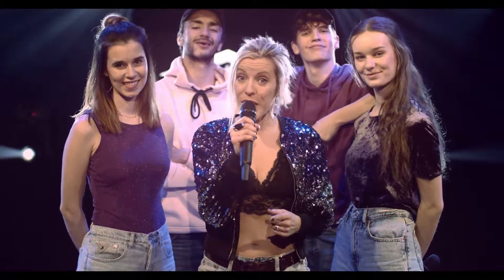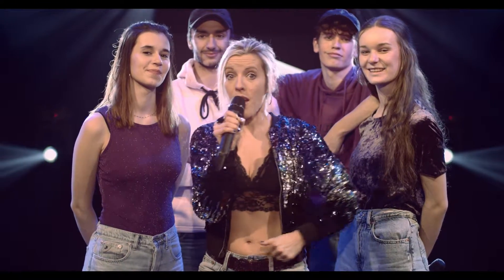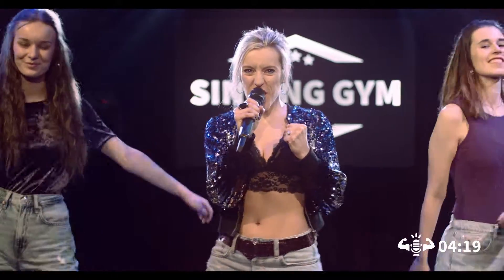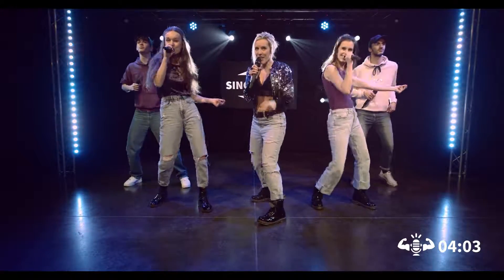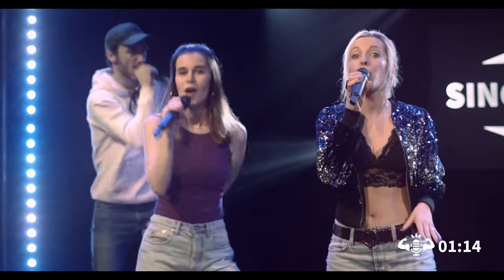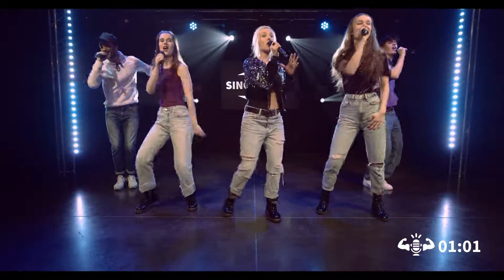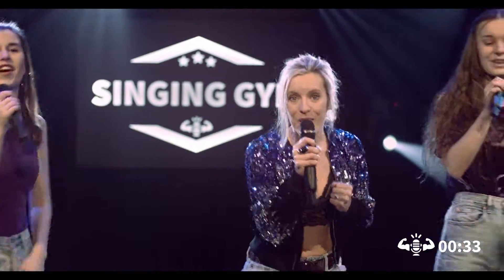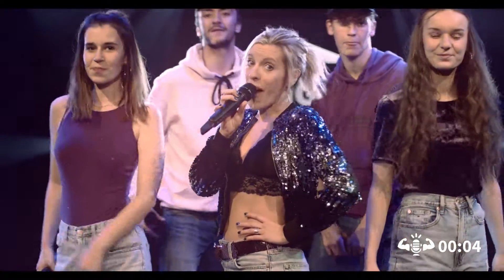No limit, ad-lib it! START TO RIFF & RUN WORKOUT - SINGING GYM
Hellooo my dear Singing Gymmer!

Yep. You certainly are a vocal freak when you clicked on this lesson. ‘Cause ad-libs are no less than the top of the bill for vocalists! 😉

Another word for ad-libs is “runs” or “riffs”. If you wanna learn to nail riffs, you really need a good vocal agility. That’s why a good mobility of your voice box is essential. Therefore, be sure to check out the vocal massage video to reduce possible tension around your voice box.

Also very important to have no limits on your ad-libs, is giving a good breath support. For ad-libs, we focus more on the plexus and/or the pyramidalis muscle. Activate them (push them outwards) while singing a riff, if you master this technique, you will hear that you will get a better sound.

If you’re a beginner, I will give you some important vocal tips in this introduction video! Also for beginners, start doing the Ad-libs “start to run” first, and only proceed to the “advanced” video when you feel confident enough about it.

Allright then. Then I just need to inform you what’s on this program!

- Riff of 3 notes down: 3x slow, 3x fast
- Riff of 4 notes down: 3x slow, 3x fast
- Riff of 3 notes up: 3x slow, 3x fast
- Riff of 4 notes up: 3x slow, 3x fast

Enjoy the runzzzz…

Mind The Voice
Belgium's Leading Institute for Vocal Performers